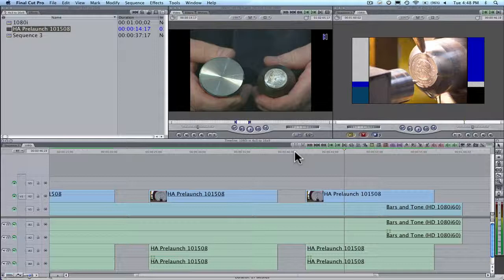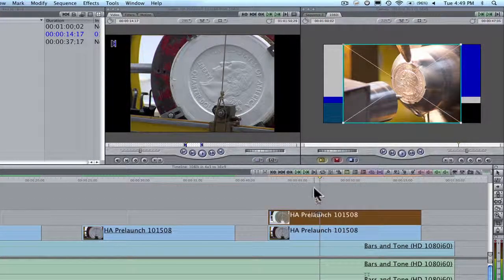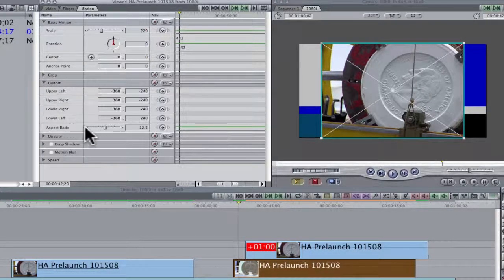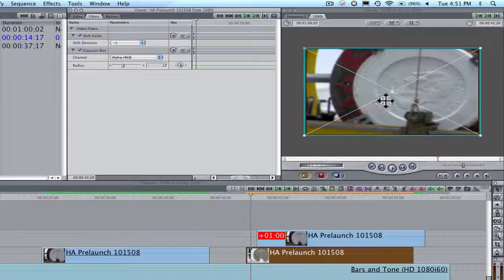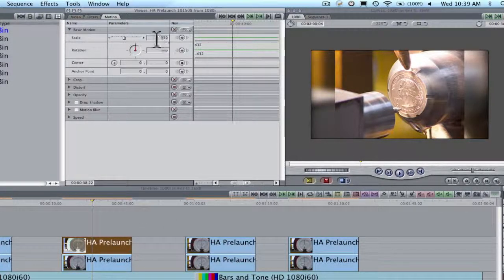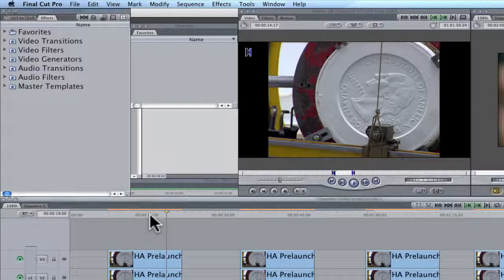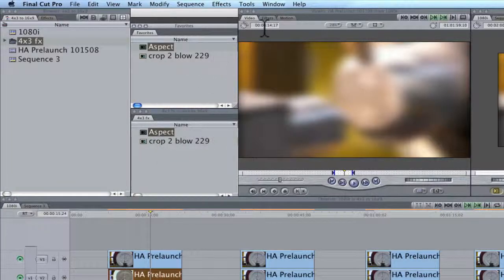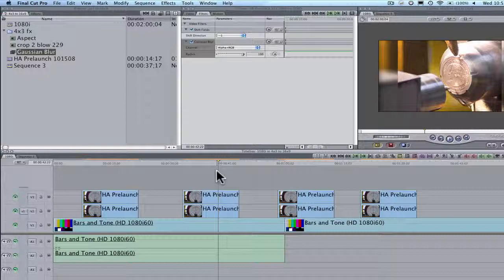Final Cut Pro Tips: Blur Edges on 4x3 Video in a HD Sequence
Final Cut Pro:  How to blur the edges on a video that is 4x3 in a HD sequence